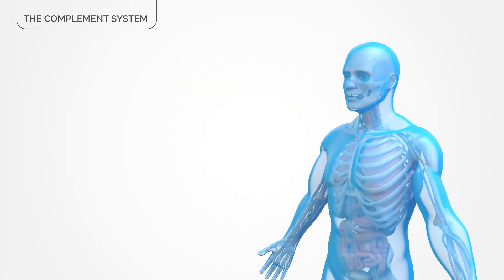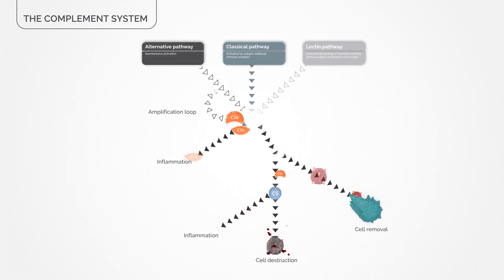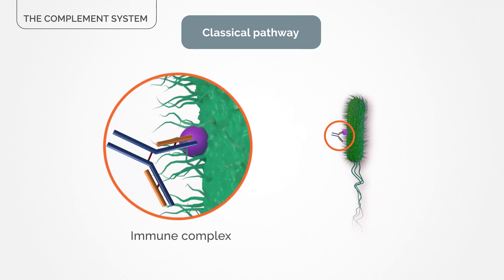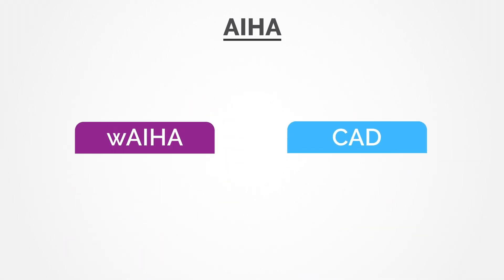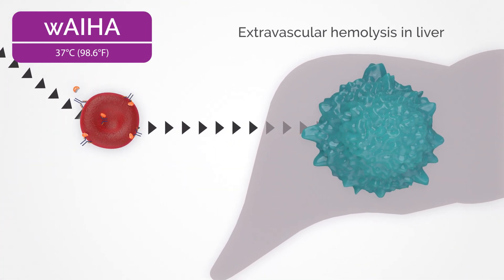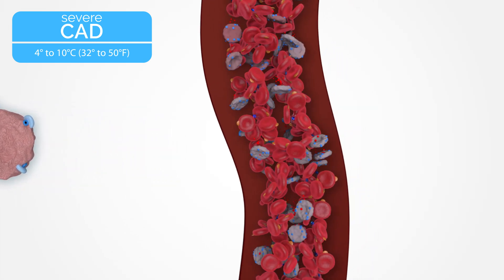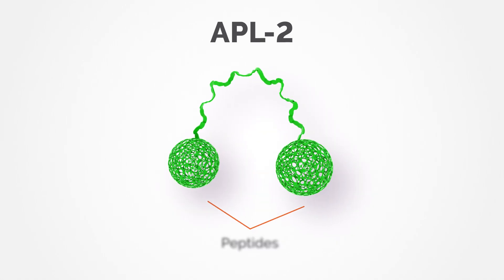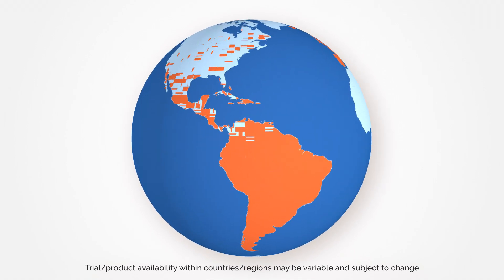AIHA, The Role of Complement in AIHA and The Potential for C3 Inhibition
The complement system is an essential and powerful part of our immune defense system. Its main function is to coordinate the destruction and removal of infectious organisms, known and pathogets, or damaged cells in our body that need to be replaced.1 The complement system may be activated by three different pathways - the alternative, classical and lectin pathways that all run through Complement C3, the central protein in the cascade.1 C3 serves as the master switch controlling all downstream effectors that ultimately cause destruction of the cell. In situations where the complement system becomes over activated, it results in immune attack, the destruction of healthy cells, and ultimately causes illness and damage to the body.1

Autoimmune hemolytic anemia (AIHA) is a group of rare autoimmune disorders characterized by the premature destruction (hemolysis) of red blood cells (RBCs) by autoantibodies at a rate faster than they can be replaced.2 Most cases of AIHA are classified as either warm antibody (wAIHA, 60% to 70% of cases) or cold agglutinin disease (CAD, 20% to 25% of cases), depending upon the temperature at which the autoantibodies show maximum binding.2

In wAIHA, IgG antibodies improperly bind to self-proteins on the surface of red blood cells, activating the classical complement pathway, which causes C3b to attach to the cell surface, resulting in extravascular hemolysis, the destruction of red blood cells in the liver and spleen.2

In CAD, IgM antibodies improperly bind to self-proteins on the surface of red blood cells, causing them to clump together, strongly activating the classical complement pathway which leads to the accumulation of C3b on the cell surface, resulting in extravascular hemolysis. In severe CAD, C3b activates the whole complement cascade, causing the formation of membrane attack complexes, known as MACs, which form holes in the surface of red blood cells, resulting in hemolysis inside blood vessels, called intravascular hemolysis.

APL-2 is an investigational therapy designed to help restore normal complement activity and reduce inflammation. By targeting C3, APL-2 has the potential to block complement activation and prevent both intravascular and extravascular hemolysis, protecting the body from further complement-mediated immune attack.3

1. Murphy K, Weaver C. Innate immunity: the first lines of defense. In: Janeway's Immunobiology. 9th ed. London, UK: Garland Science; 2016.
2. Barcellini W. New insights in the pathogenesis of autoimmune hemolytic anemia. Transfus Med Hemother. 2015;42(5):287-293.
3. Data on file, Apellis Pharmaceuticals.